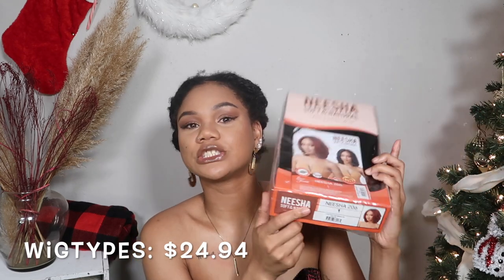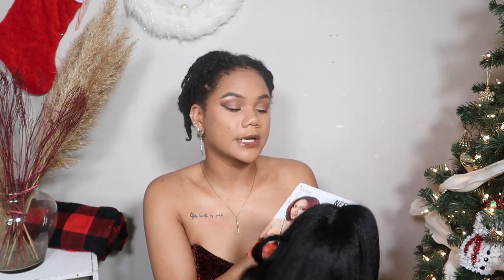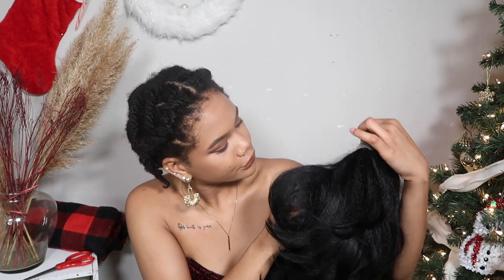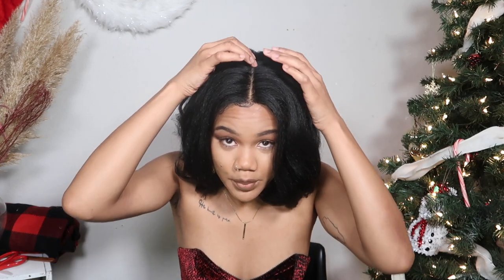WIGMAS DAY 2| Outre Neesha 206 is Giving Fresh Silk Press |💁🏽‍♀️kymieewithay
Hey babes ,💋
back with another Wigmas video and this time we are trying out outre Neesha 206 and might I say she did not this!With that being said I hope you enjoy and see You soon !

💅🏽Hair Details :

Outre Synthetic HD Lace Front Wig -
NEESHA 206
Color : 1
$22.86

                    POSTING  DATES UPDATED
Sundays
WED OR Thursday
SAT OR Friday

Hey babes ,
 On my channel you'll see videos about lifestyle ,skincare routines ,story times ,vlogs ,silent vlogs ,Get ready with me ,Q&A's and whatever else you might suggest .